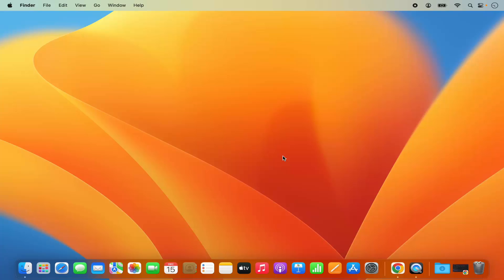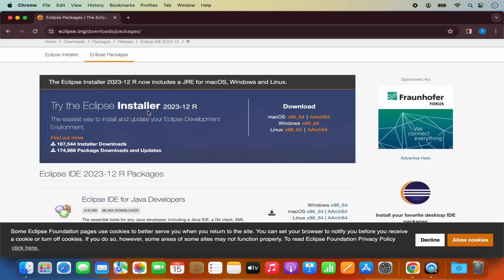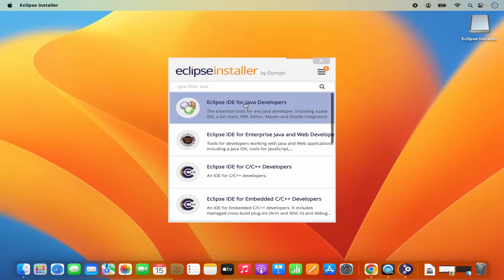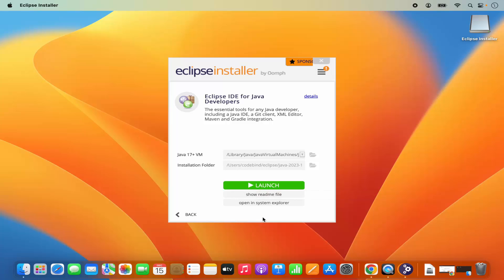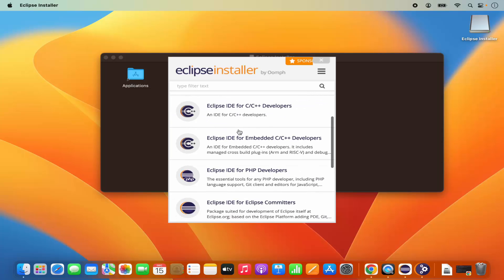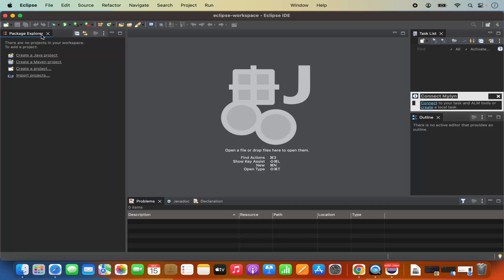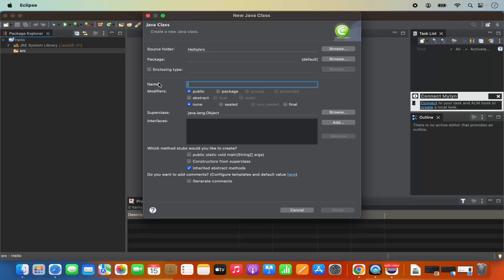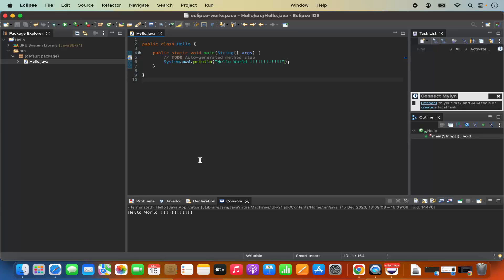How to Install Eclipse IDE on Mac | Install Eclipse IDE on macOS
Link to How to Install Java on Mac (M1, M2, M3, MacBook Pro, MacBook Air)

This Video tells you how to download Eclipse IDE for Mac OS.
In this tutorial, we will learn how to install eclipse IDE on Mac OS. Eclipse IDE (Integrated development environment) is written in Java and mostly used for developing Java applications. In Eclipse IDE, you can write, compile and run your Java code.

🌟 **Elevate Your Java Development: Mastering Eclipse IDE on Mac! 🍎☕**

Ready to unleash the full potential of Eclipse IDE for your Java projects on your Mac? Enroll in our Udemy course, "How to Eclipse IDE Java on Mac | Install Eclipse IDE on macOS," and discover the seamless integration of Eclipse with macOS for a robust Java development environment.

🚀 **Course Highlights:**
- 🖥️ **Step-by-Step Setup:** Follow a detailed, user-friendly guide to installing Eclipse IDE on your Mac.
- 🌐 **Optimizing for macOS:** Explore macOS-specific configurations and optimizations to enhance your Eclipse experience.
- 📥 **Download and Installation:** Master the art of downloading and setting up Eclipse IDE for Java development on your macOS system.
- 💡 **Effective Workspace Management:** Learn essential tips for organizing your Eclipse workspace and projects efficiently.
- 🛠️ **Troubleshooting Expertise:** Discover troubleshooting tips for common Eclipse IDE issues on macOS.

- **Eclipse IDE Installation:** Walk through the entire process of installing Eclipse IDE on your Mac, ensuring compatibility with your Java development needs.
- **Configuration on macOS:** Explore macOS-specific settings and configurations to maximize your Eclipse IDE efficiency.
- **Effective Project Management:** Learn how to create, organize, and manage Java projects within the Eclipse environment.
- **Advanced Features:** Dive into advanced Eclipse features that enhance your Java development workflow.

- **Java Developers:** Individuals eager to harness the power of Eclipse IDE for Java development on their Mac.
- **MacOS Enthusiasts:** Those who want to explore the seamless integration of Eclipse with macOS for a superior Java development experience.
- **Students and Beginners:** Aspiring developers looking to learn Java with a focus on Eclipse IDE.

🔗 **Requirements:**
- A Mac computer running macOS.
- Basic understanding of Java programming.

🚀 **Take your Java development skills to new heights! Your coding journey is about to get even more exciting!** ☕🍏